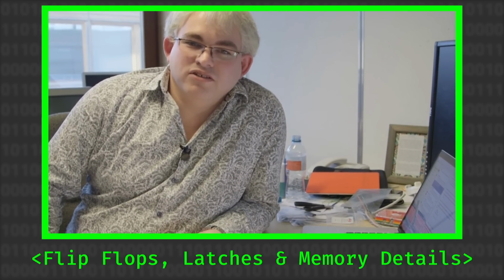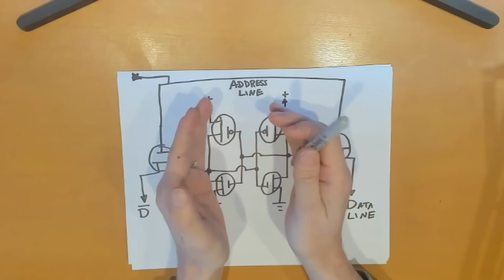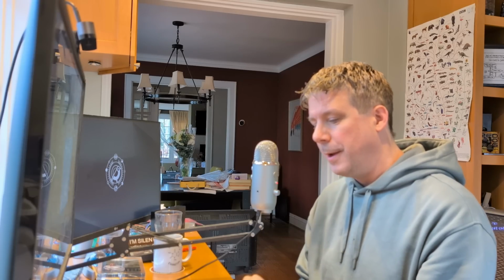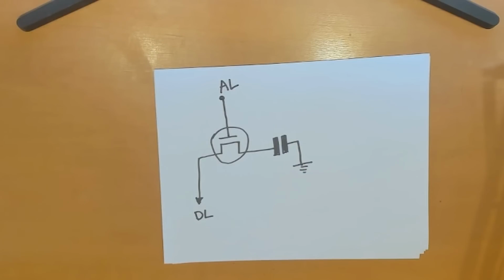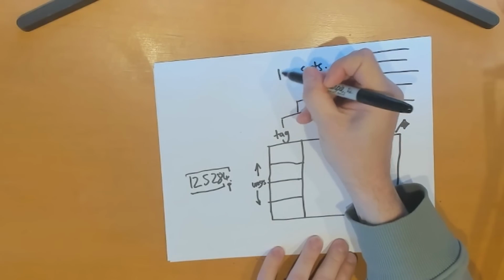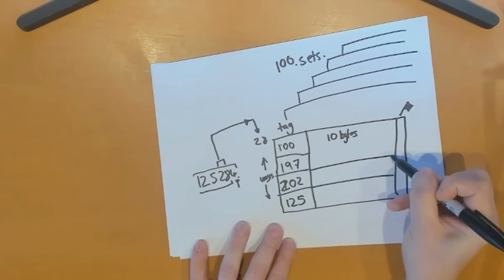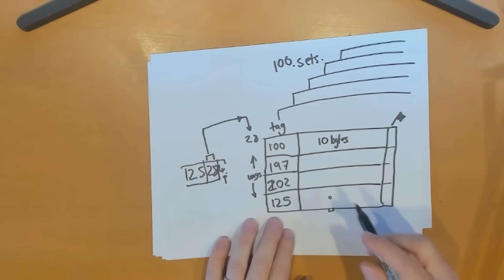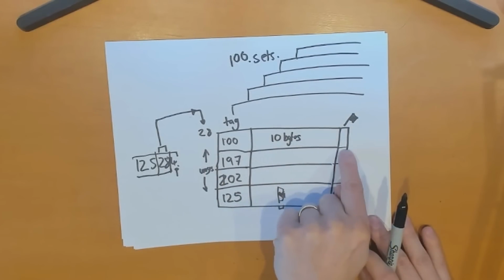How CPU Memory & Caches Work - Computerphile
Relatively speedy-to-access cache saves your computer having to trudge over to the RAM, but with multiple levels of cache memory, how does it all work?

Matt Godbolt is known as the creator of Compiler Explorer, among other things!